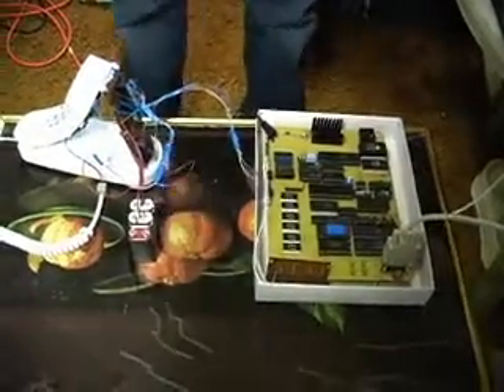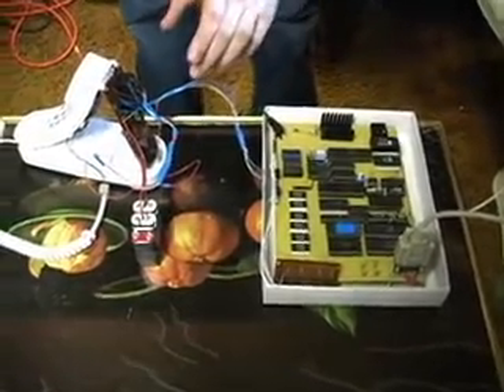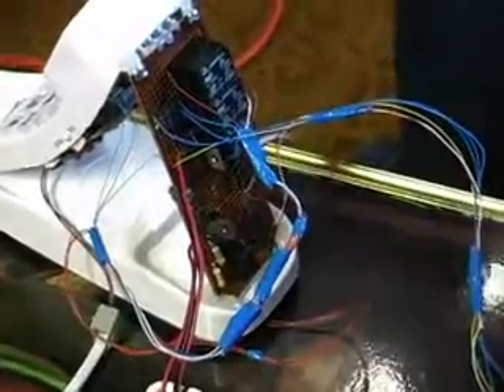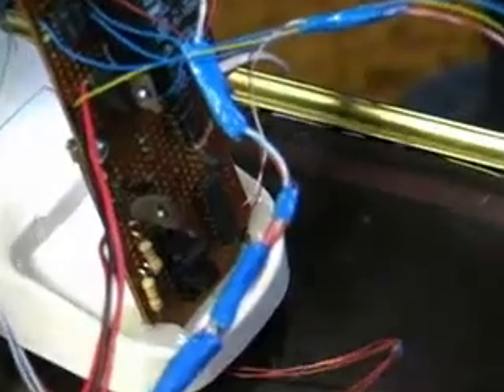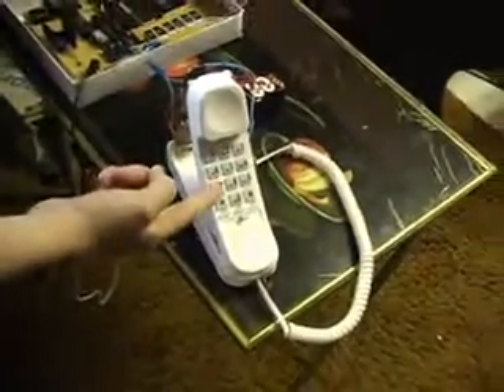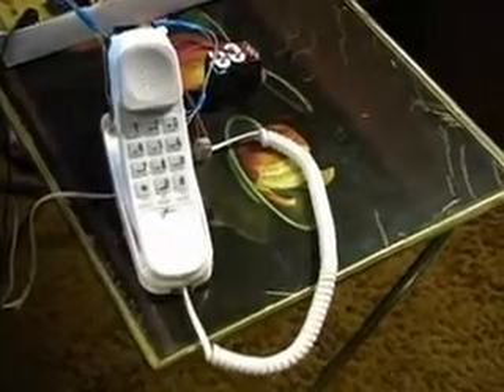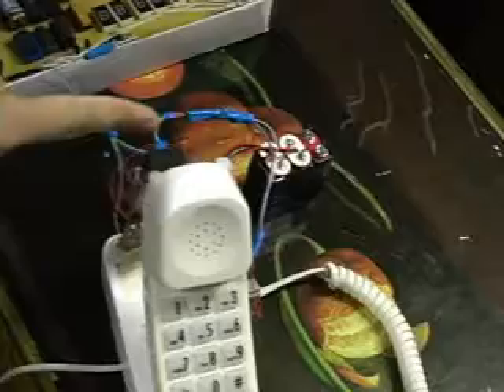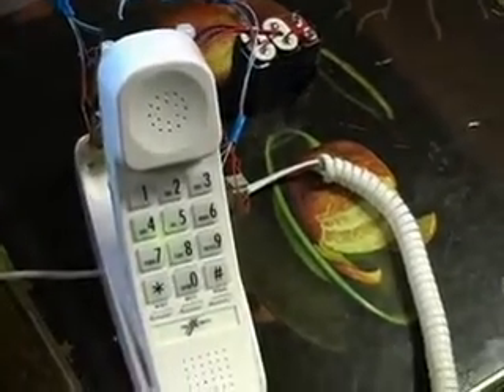Security System Phone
An electronics project involves a circuit which is programmed to dial "911" when there is a breach in a door or a window.